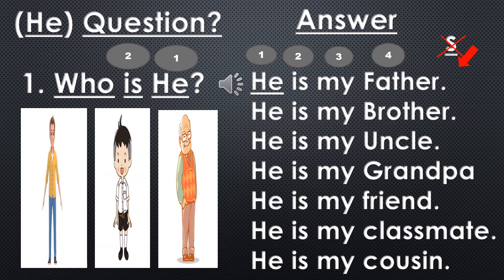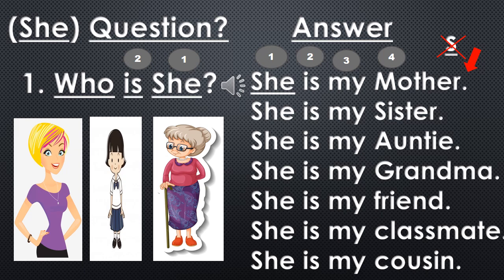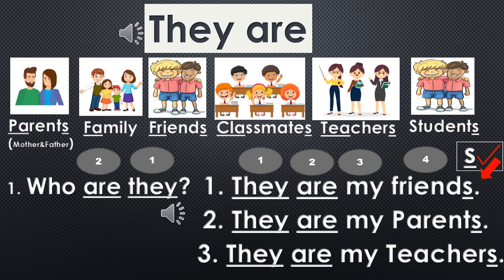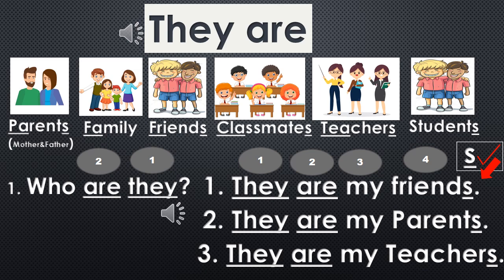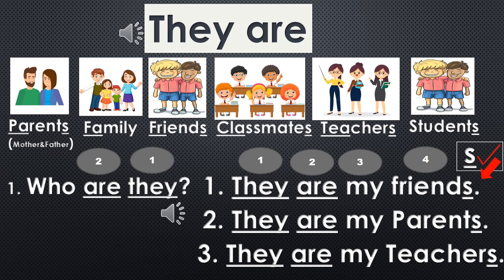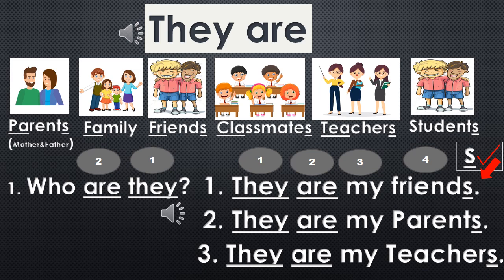English Beginner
Class Lecture topic
MsHannaLoredo
MiniEnglishProgram
Topic_Who_They are
He She